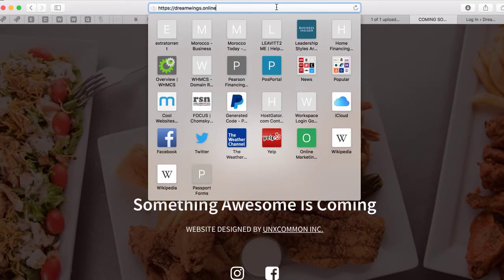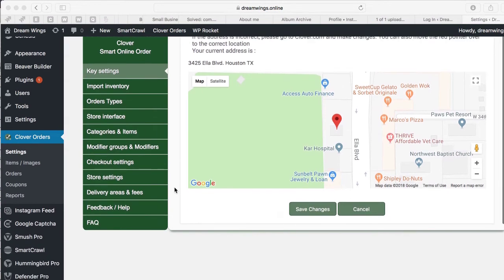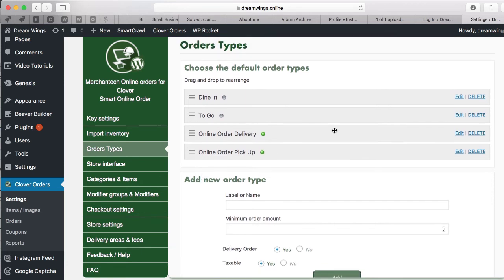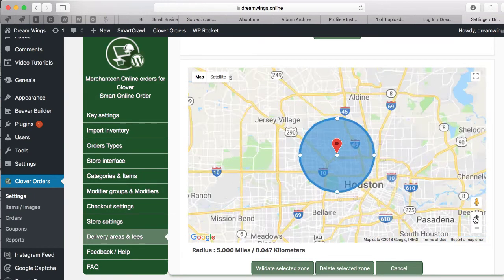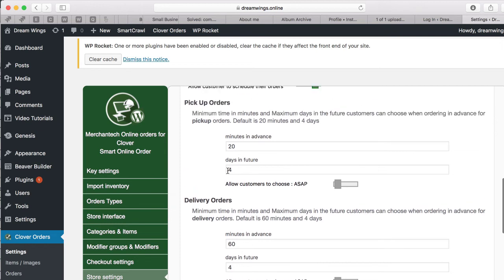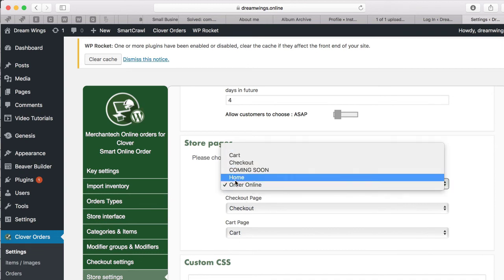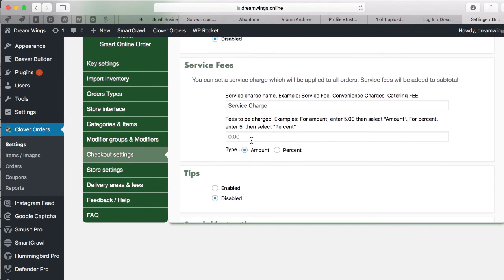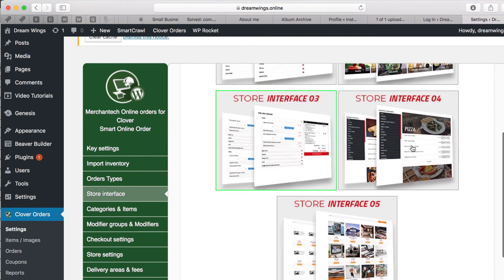Installing Smart Online Order Plugin for Clover on your Wordpress Website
In this video, you will learn step by step tutorial on how to setup Online Ordering on your Wordpress Website.